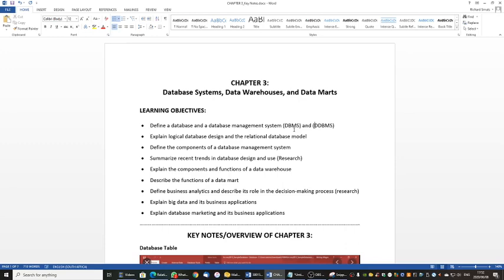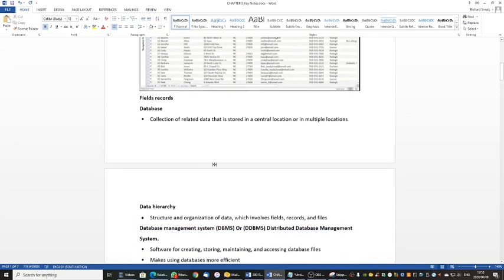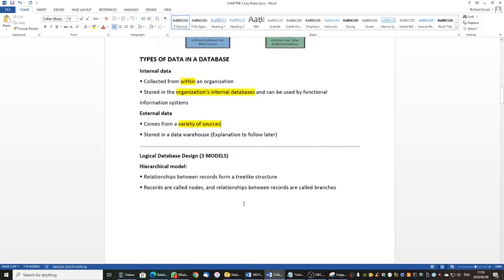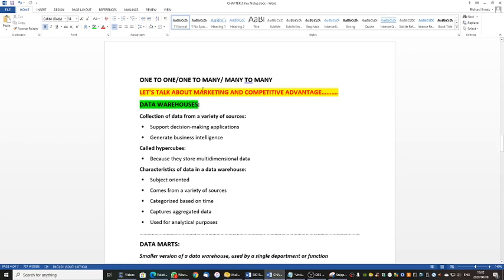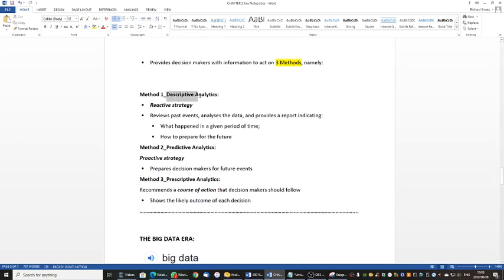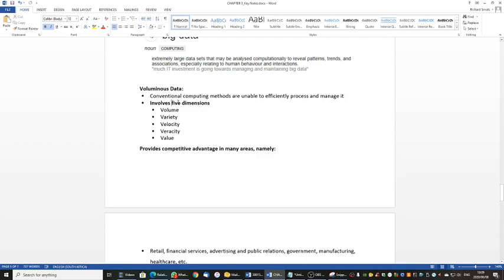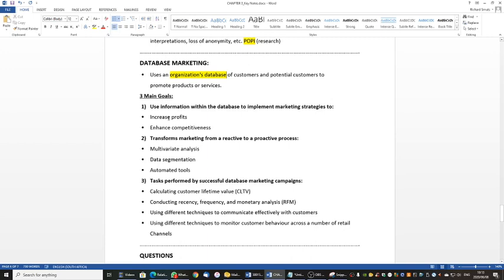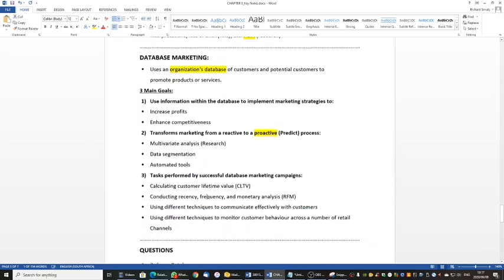MIS9 Chapter 3 Key Notes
MIS9 Chapter 3 Key Notes for CPUT BCA1 (BCP150S) Students during the COVID-19 Lockdown. Please not this is a shortened Keynote version, you need to read the textbook too :)